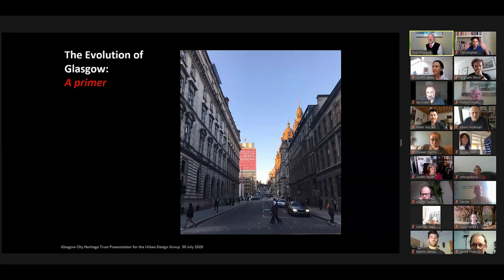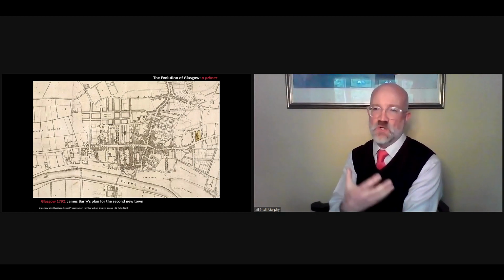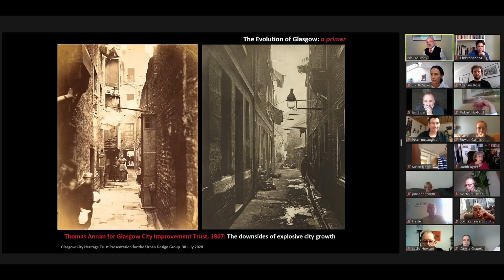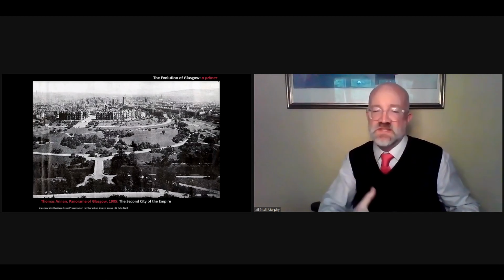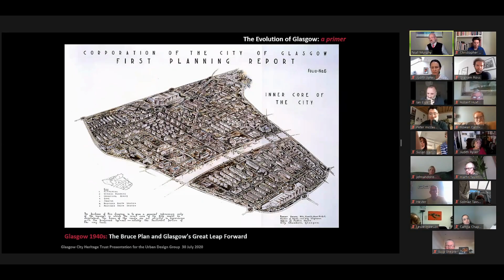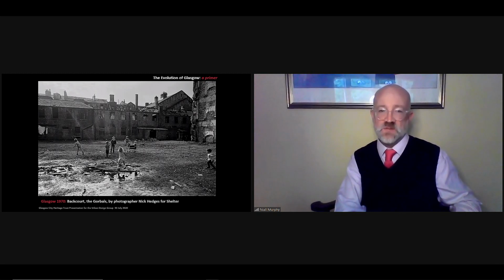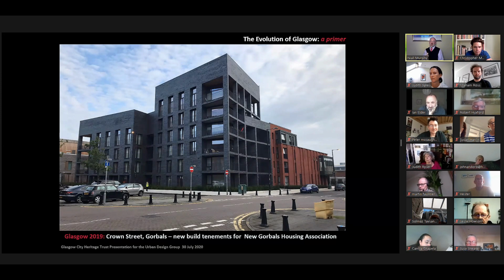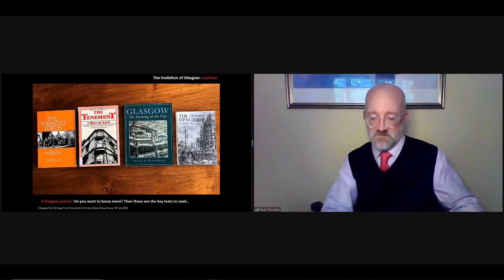Urban design and history: The evolution of Glasgow.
Glasgow: a regeneration story. An Urban Design Group ideasSpace presentation.
Niall Murphy from the Glasgow City Heritage Trust.
Introduced by Christopher Martin, Co-Founder and Director of Strategy at Urban Movement.